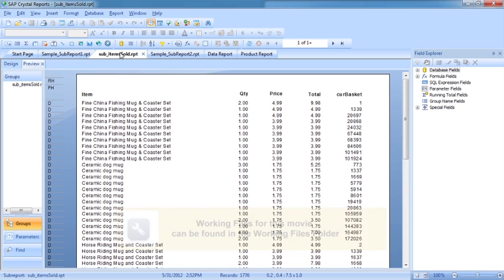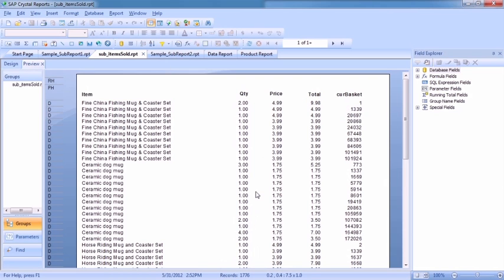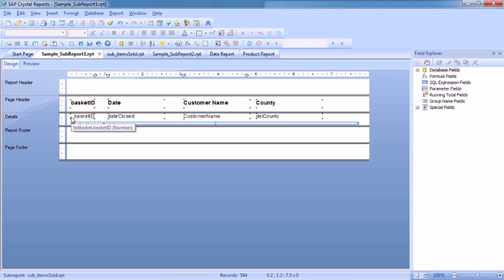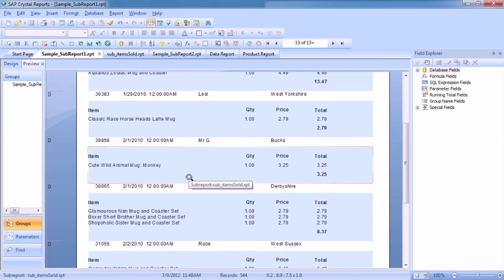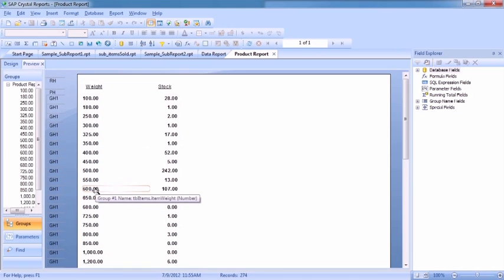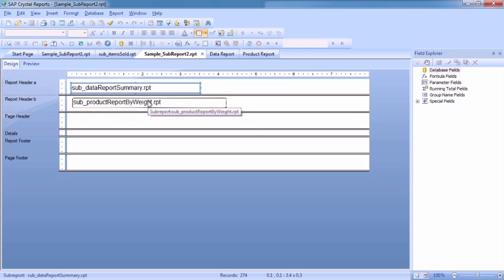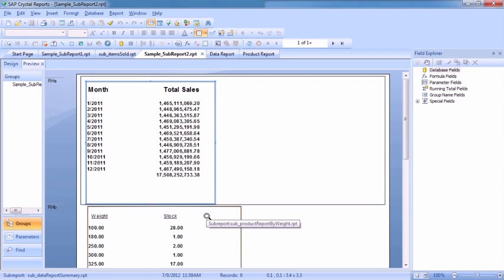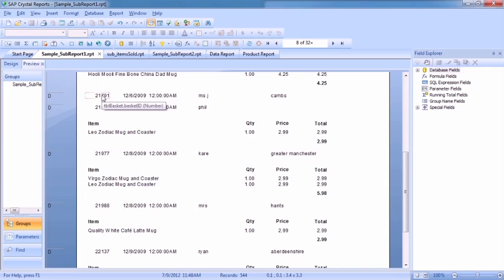Advanced Crystal Reports 2011 Tutorial | What is a Sub Report